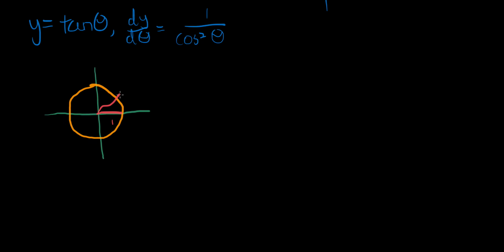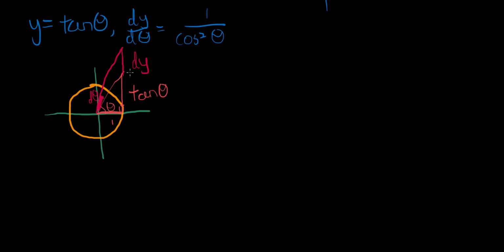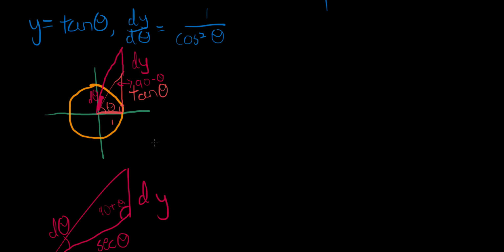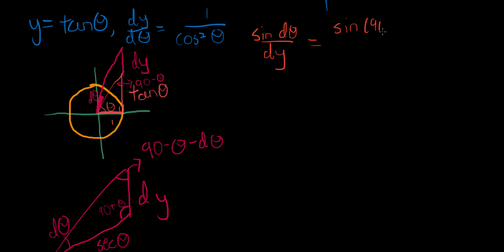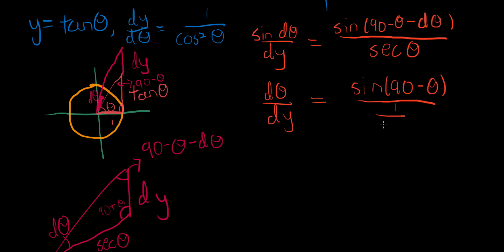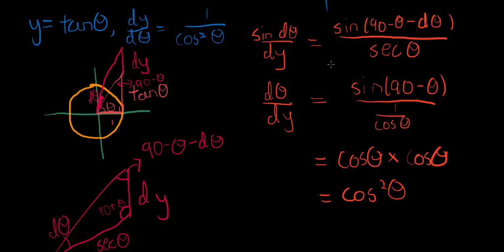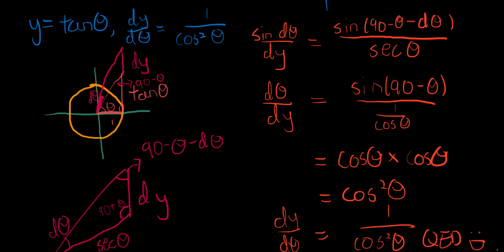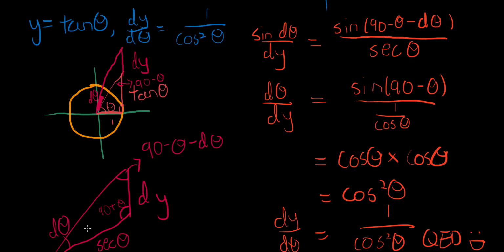Derivative of Tan(x)| Geometric Proof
Anything trigonometric has a geometric interpretation, you just have to look out for it.

Prerequisites:
- Understanding 'd' means a very, very, very small change in a variable
- Solid foundation of trigonometry
- The unit circle
- Understanding of sin(x) = x when x approaches 0
- sin(90-x) = cos(x)
- sin(x - dx) = sin(x)

NOTE: Apologies for the rain noise in the background. Take it as ambient noise. :)